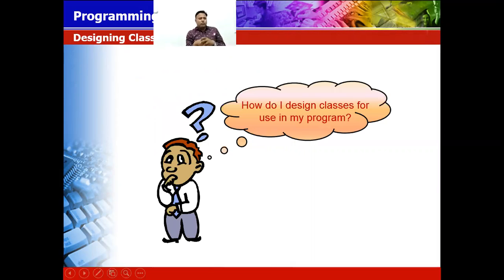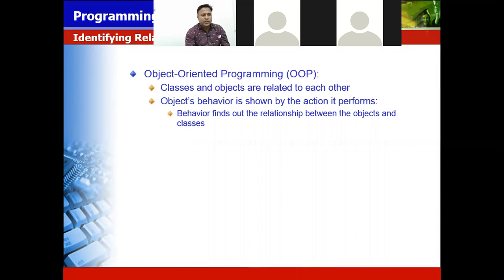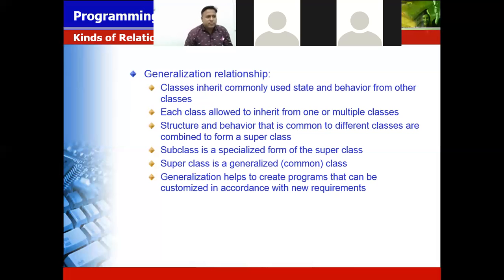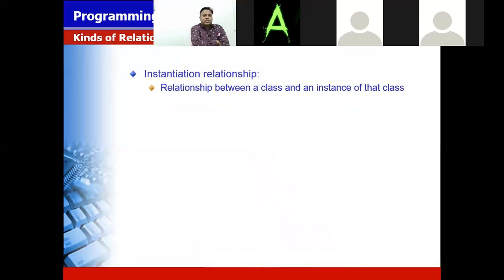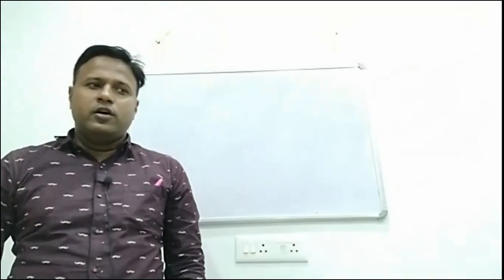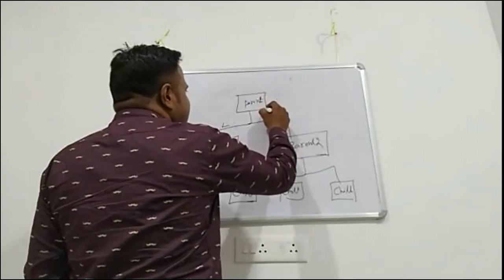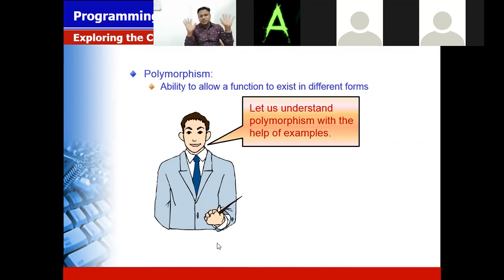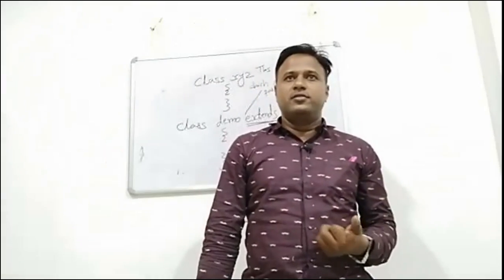Inheritance & Polymorphism oops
Inheritance & Polymorphism Java